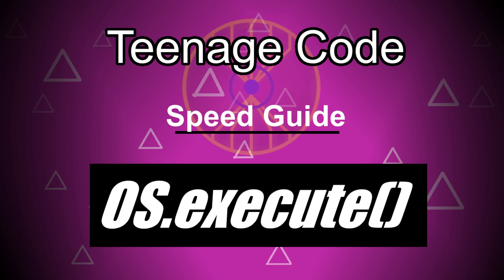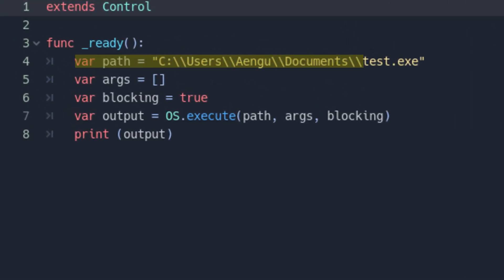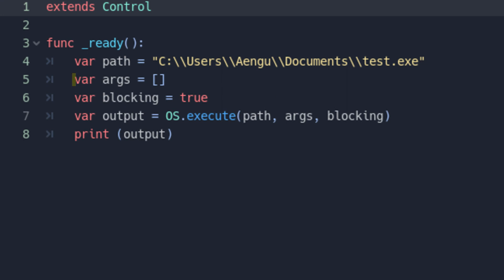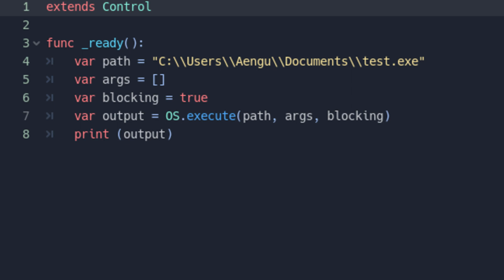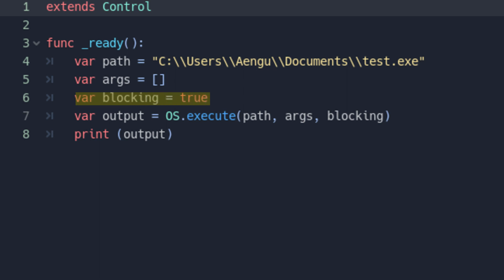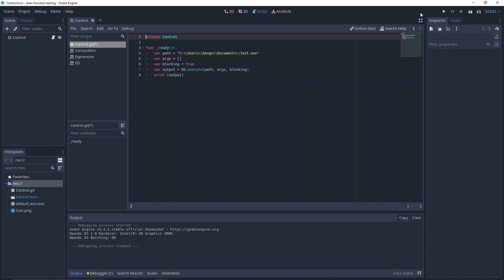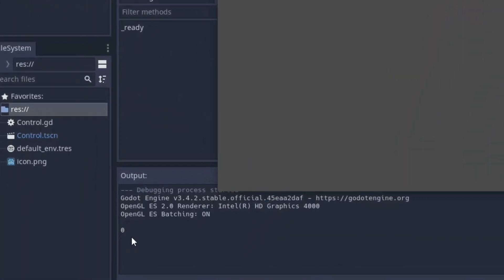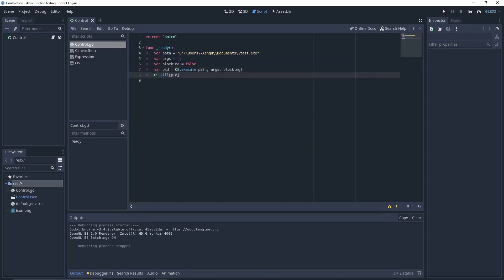How To Run Any Application With Godot Using OS.execute()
This is a speed tutorial on the OS.execute method/ function. It is less than a minute and a half and will get you up and running fast. This quick guide also teaches you how to use OS.kill() method to terminate the process in Godot. If you're wondering "how do I start an app in Godot?" then this is the video for you, because it shows how to open any external application or file on Godot.

Thank you anttis Instrumentals for the music!

timestamps-
0:00- intro
0:07- file path
0:19- arguments
0:42- blocking